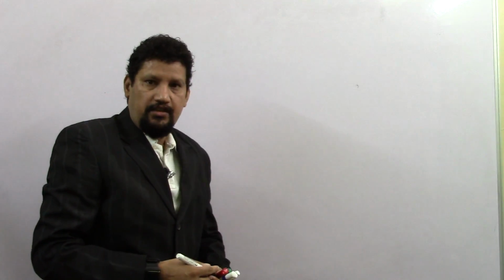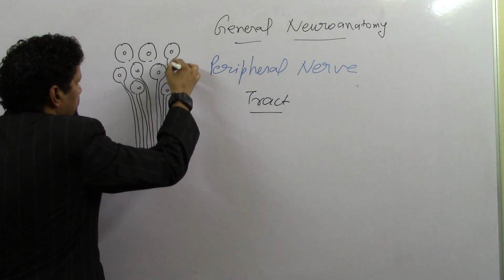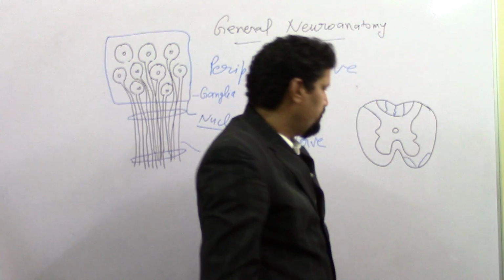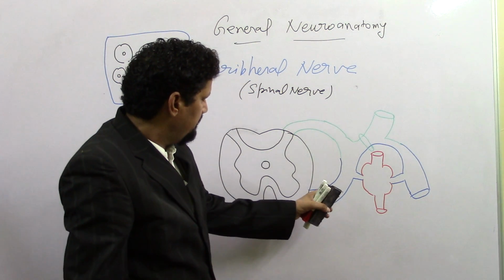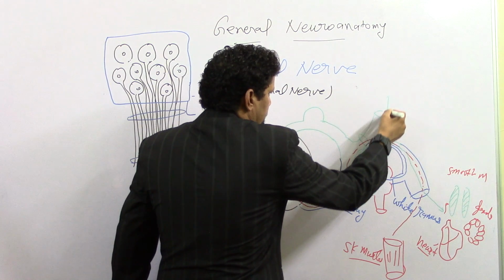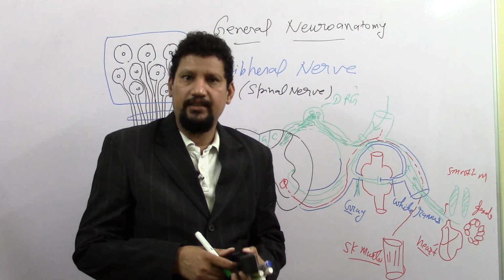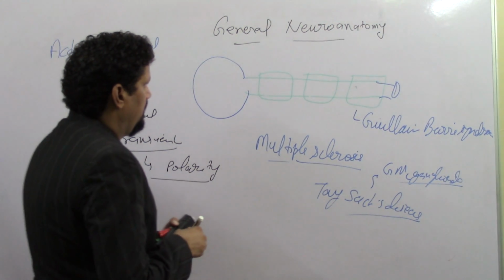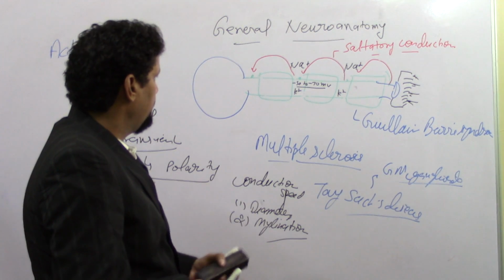GENERAL NEUROANATOMY LECTURE 6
GENERAL NEUROANATOMY LECTURE BY DR BAL KISHORE,CELL BIOLOGIST AND NEUROANATOMIST